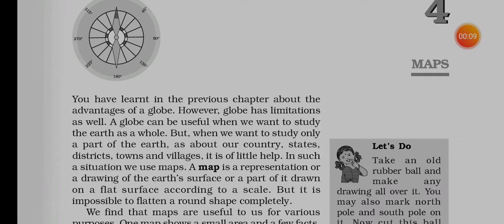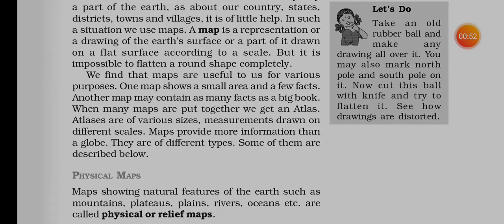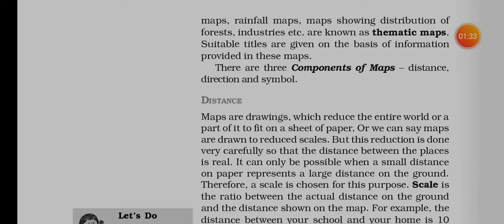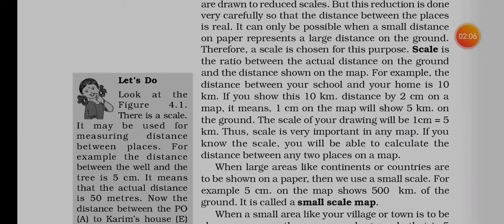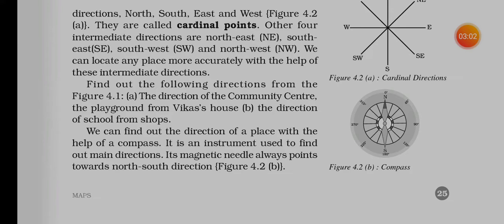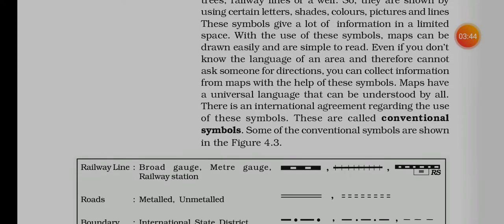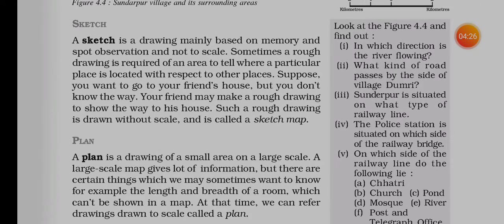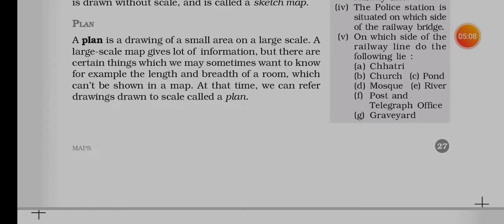chapter 4 | class 6 geography ncert| maps | upsc IAS.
in this video we have learnt about the maps types of maps and what are the main components of maps . if you like this video plz do like share and subscribe.